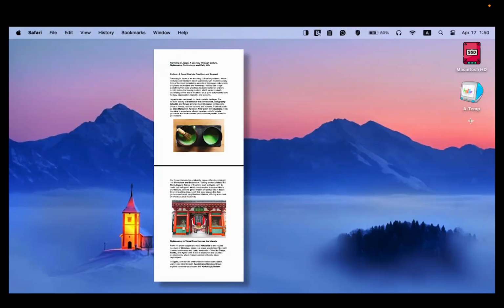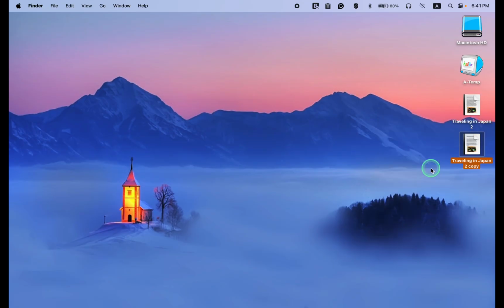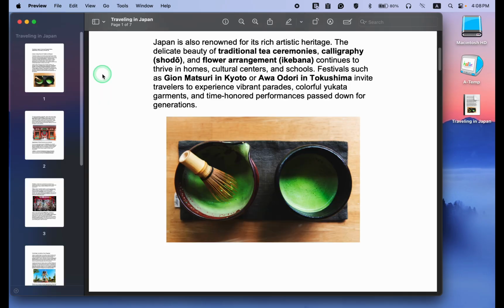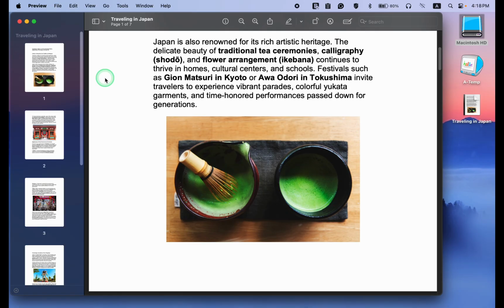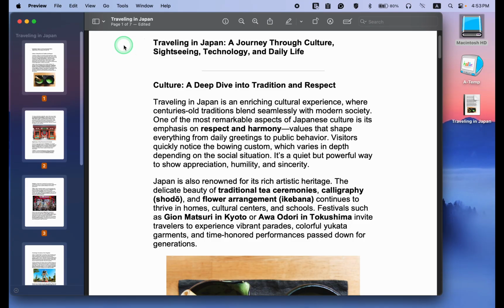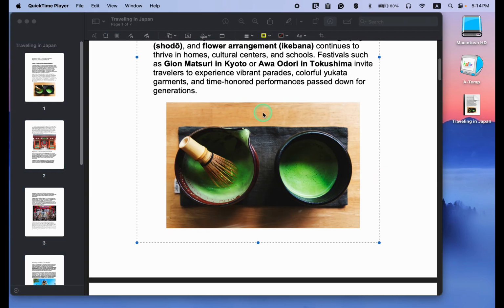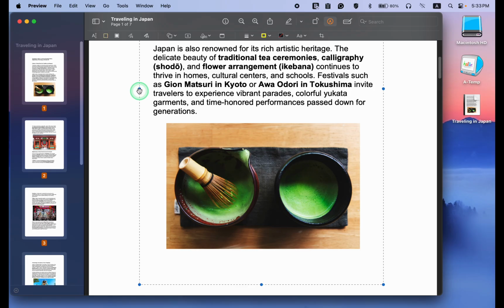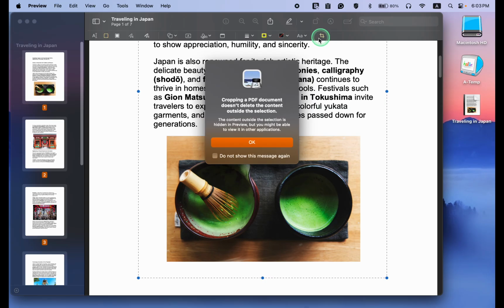Crop a Multiple-Page PDF on Mac: Fast & Free!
How to Crop a Multiple-Page PDF on Mac—Fast & Free!

Need to crop a multi-page PDF on your Mac without using extra software? In this tutorial, I'll show you how to crop PDFs in the Preview app—the built-in macOS tool—quickly and easily!

Tutorial Key Points:
◦  Batch crop multiple pages in macOS Preview
◦  Keep your formatting intact while cropping
◦ Remove White Margins from a PDF Document

CHAPTERS
00:00 How to Crop a PDF on Mac (Preview App Tutorial)
00:17 Why You Should Duplicate Your PDF Before Cropping
00:39 How to Open Your PDF in the Preview App on Mac
01:00 How to Show the Thumbnail Sidebar in Preview
01:35 How to Select All Pages to Crop the Entire PDF
01:55 How to Crop PDF Pages and Trim Margins in Preview

✅ Crop or rotate a PDF in Preview on Mac

 Title: Insert Images into a PDF Using Preview App: The Ultimate Guide

🎦 Play List 🎦